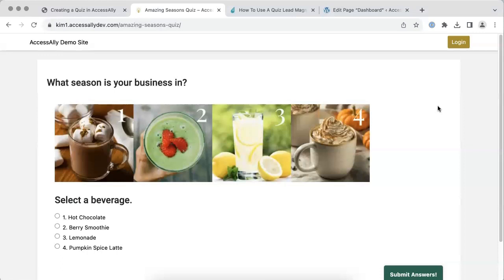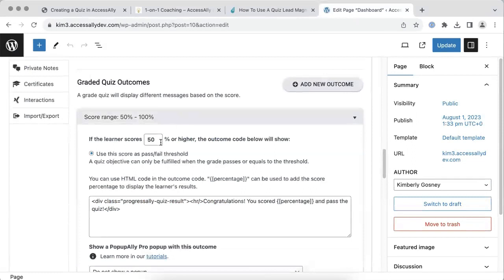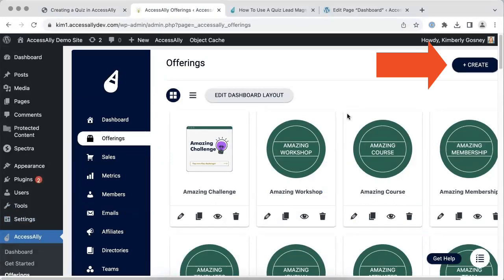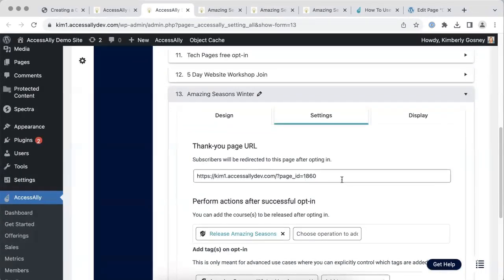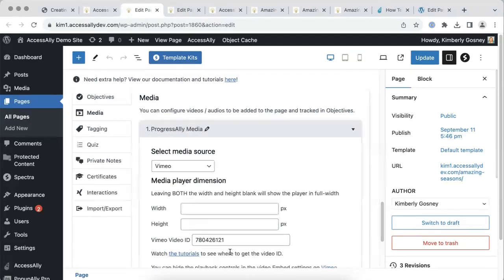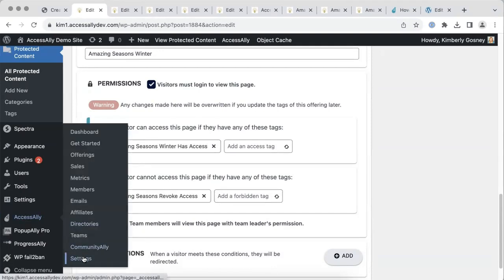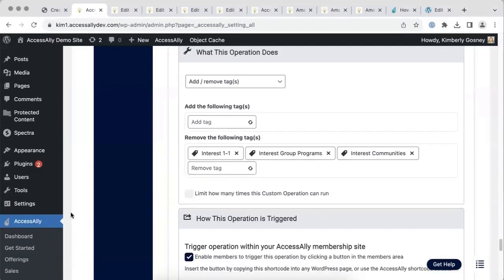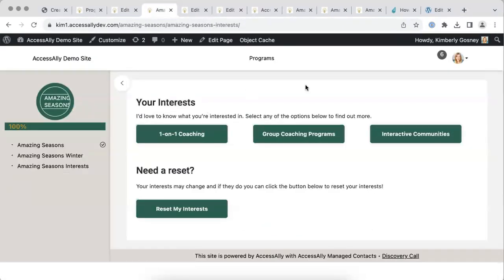Creating a Quiz in AccessAlly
In this AccessAlly Workshop you can explore different ways to use an opt-in quiz to engage with your members, discover preferences, and share a personalized user journey.